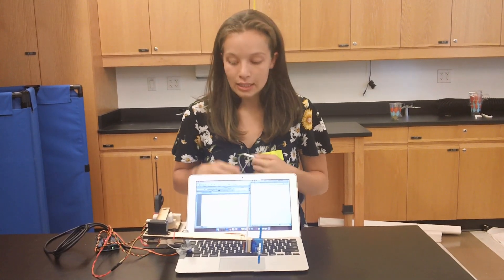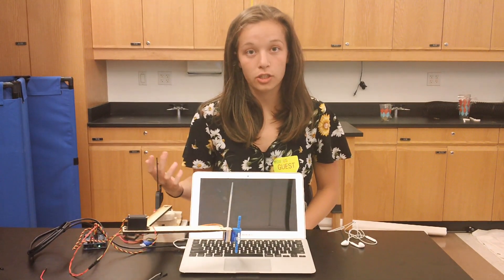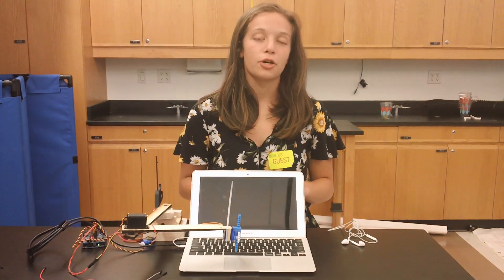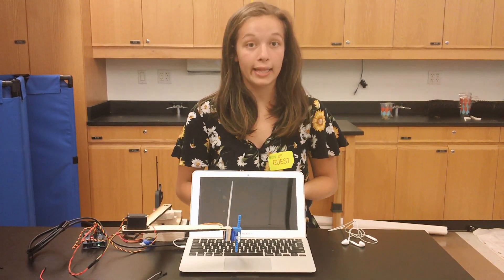Callie's Final Video! Typing Robot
Callie's typing robot, or TypeBot(TM), types what you say onto a computer!